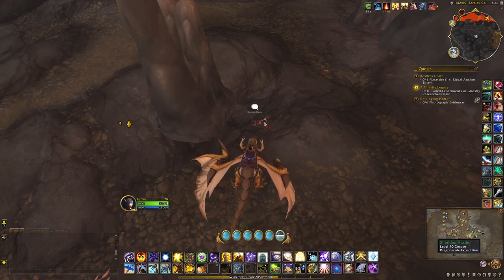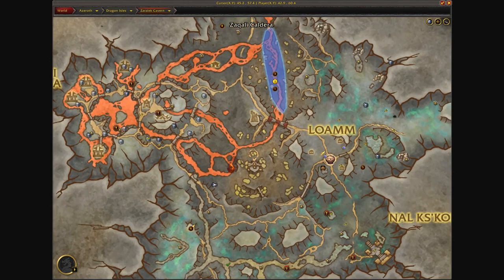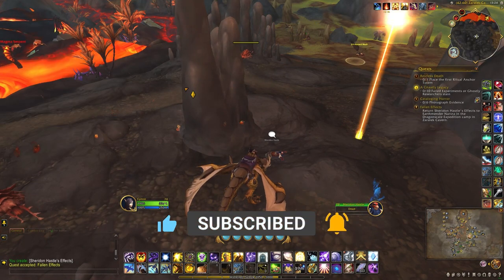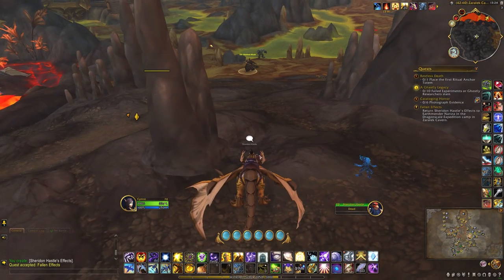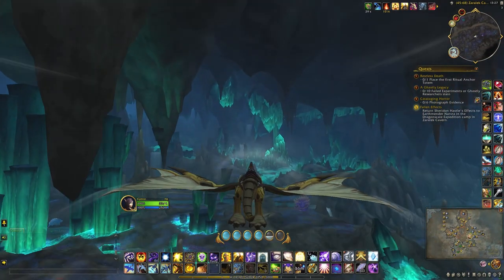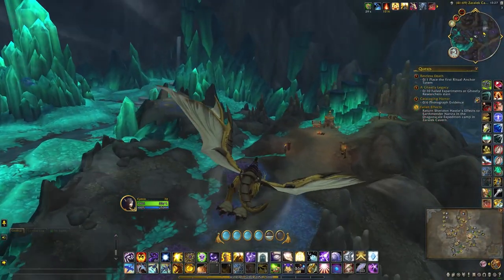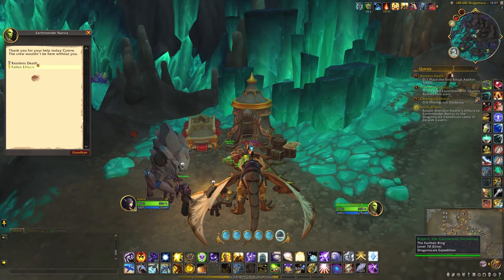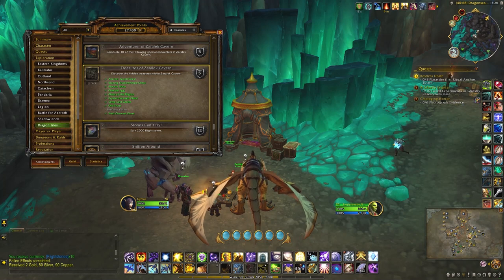Bloody Body - Treasures of Zaralek Cavern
Bloody Body is one of the requirements for the Treasures of Zaralek Cavern achievement.